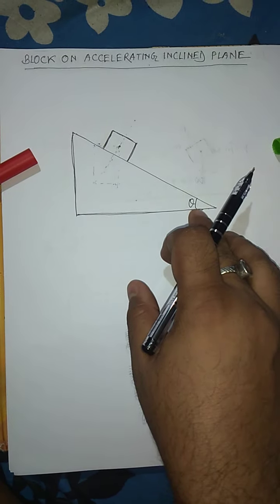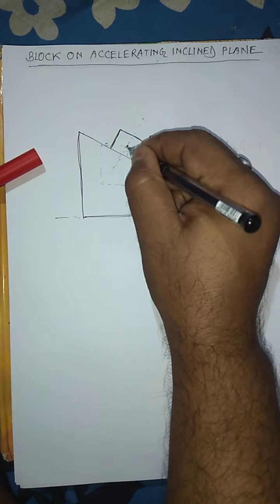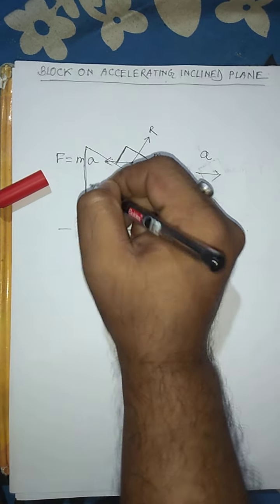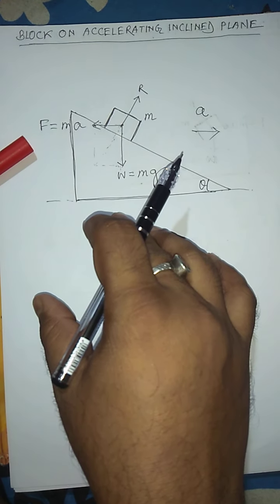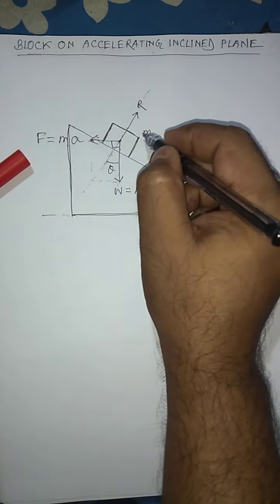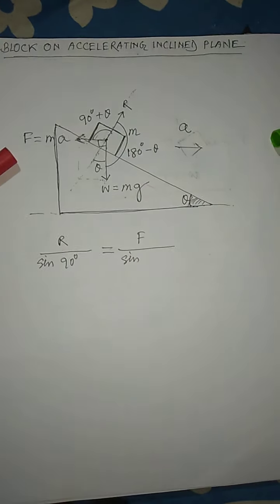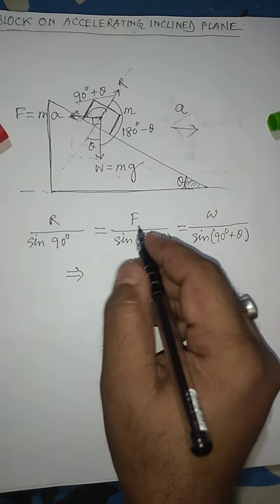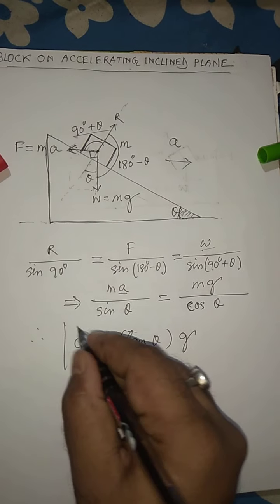Application of the Idea of Pseudo Force, explained by Pranasish Mishra,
block on accelerating inclined plane, pseudo force, non-inertial frame of reference, explained by Pranasish, knowfrompranasish, block remaining stationary relative to accelerating frictionless inclined plane